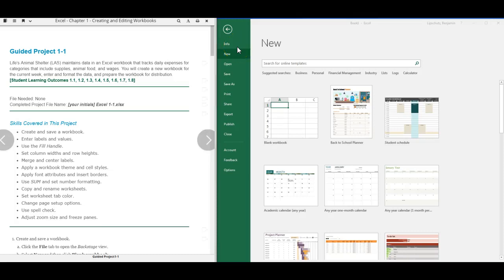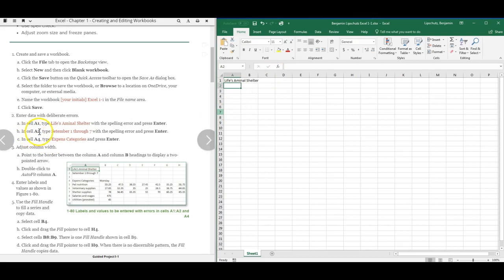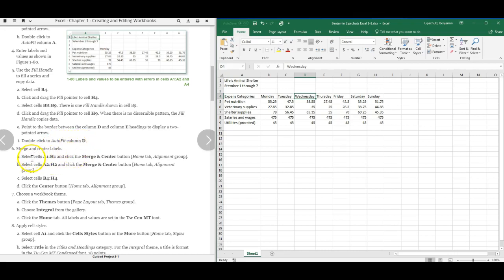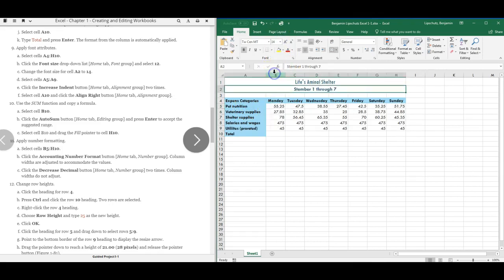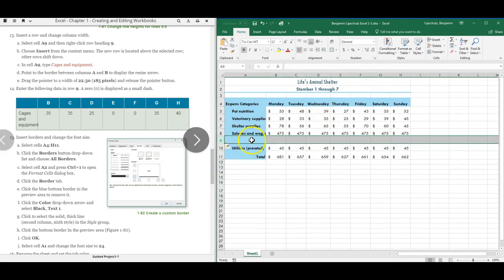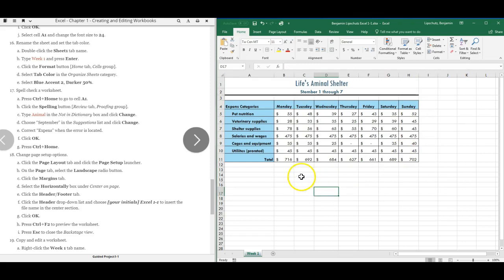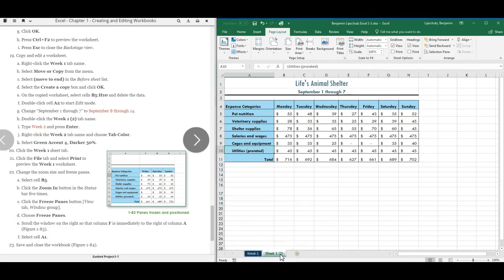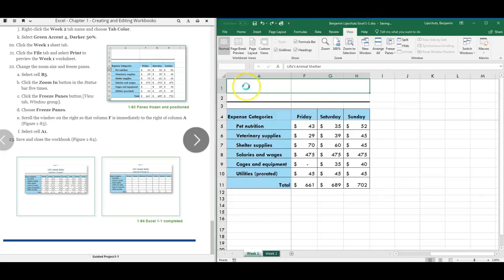BUS120 Guided Project 1-1 Video Walkthrough